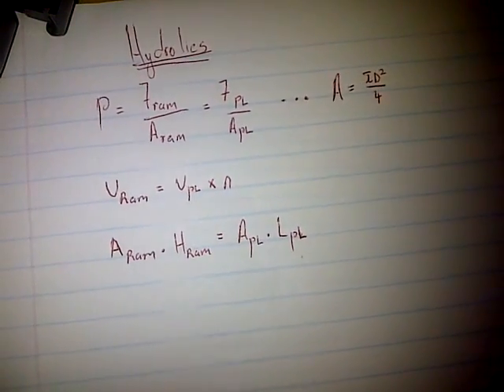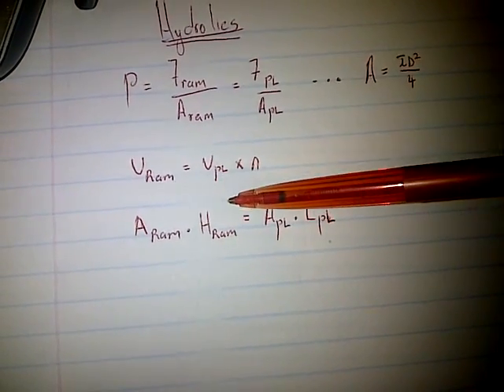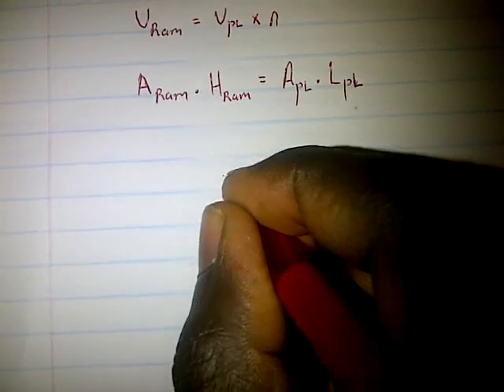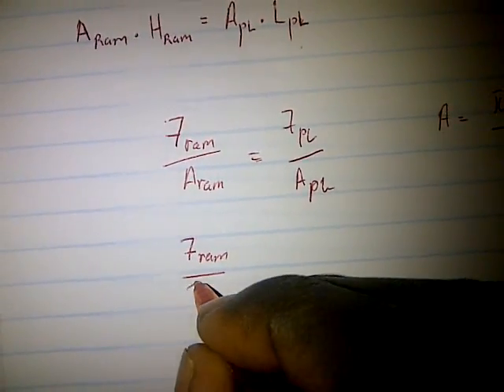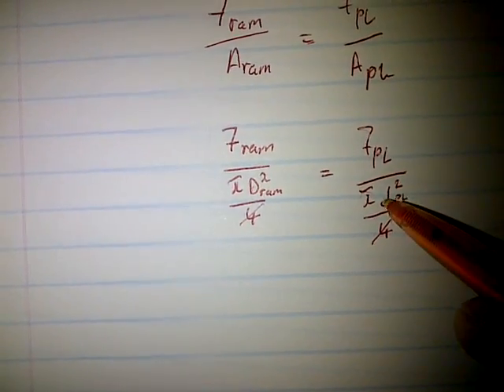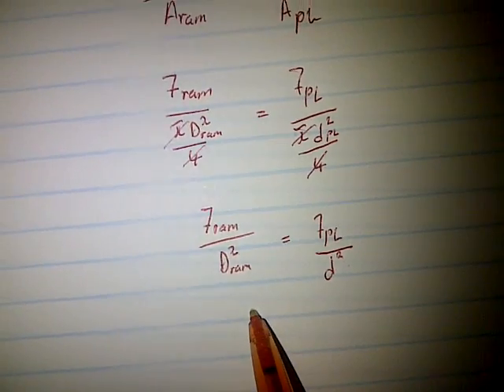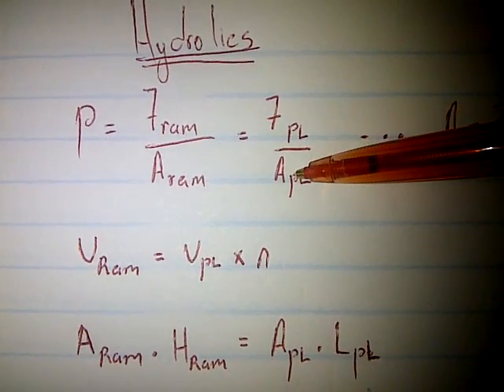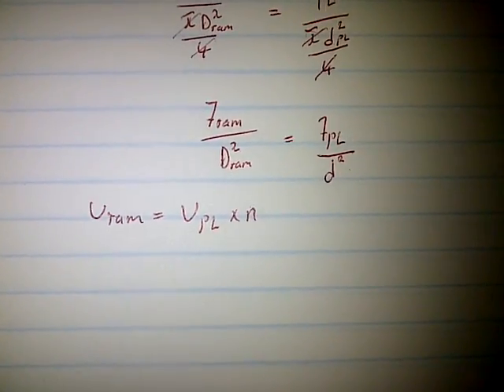hydraulics (engineering science n3)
how to deal with hydraulics n3 formula